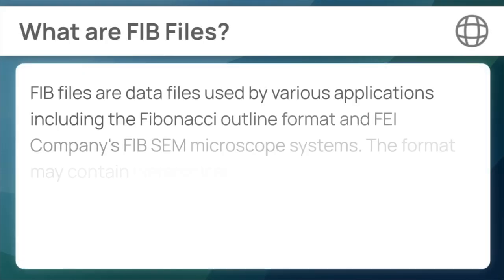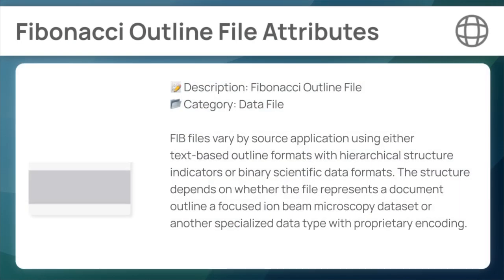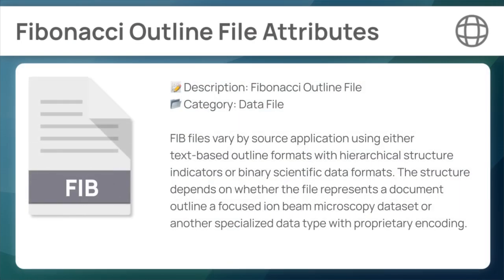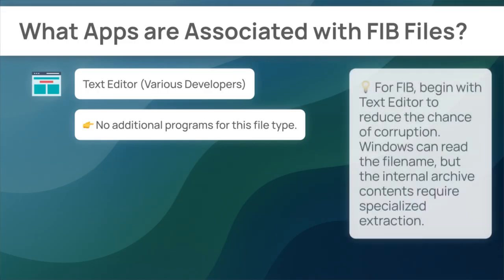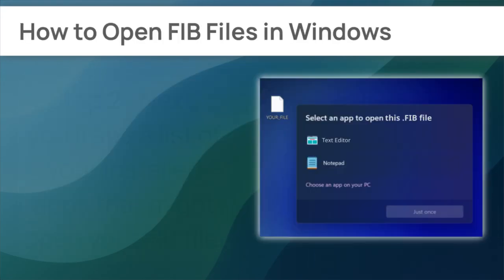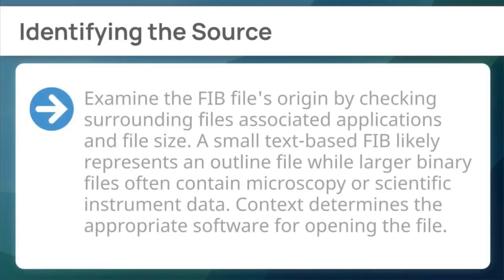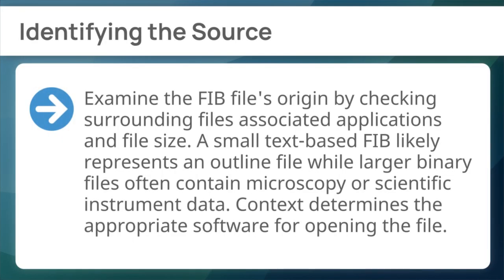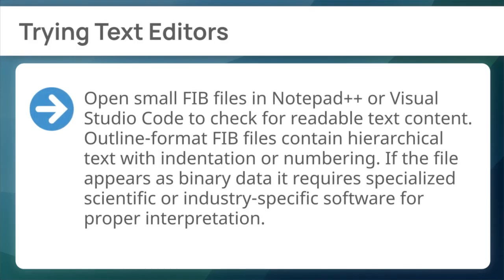How to Open FIB Files (Fibonacci Outline)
Need to view a FIB file but can't? You aren't alone. I will guide you through the process of opening FIB files and fixing corruption errors on Windows. 🪄✨ Universal File Opener (Download)

FIB files are data files used by various applications including the Fibonacci outline format and FEI Company's FIB SEM microscope systems. The format may contain hierarchical outline data document structure information or scientific instrument data depending on the originating application and use case.

FIB files vary by source application using either text-based outline formats with hierarchical structure indicators or binary scientific data formats. The structure depends on whether the file represents a document outline a focused ion beam microscopy dataset or another specialized data type with proprietary encoding.

▶ Unpacking FIB Files:

- Identify compatible software for opening the FIB file
- Identifying the Source
- Discover the background of the FIB file format
- Get a clear explanation of what the FIB file is
- Trying Text Editors
- Address Windows conflicts stopping FIB files
- Using Specialized Software
- Repair corrupted or incorrect FIB file associations

▶ Open FIB With These Apps:

Text Editor (Various Developers)

🛠️ Troubleshooting Steps:

1️⃣ Identifying the Source

Examine the FIB file's origin by checking surrounding files associated applications and file size. A small text-based FIB likely represents an outline file while larger binary files often contain microscopy or scientific instrument data. Context determines the appropriate software for opening the file.

2️⃣ Trying Text Editors

Open small FIB files in Notepad++ or Visual Studio Code to check for readable text content. Outline-format FIB files contain hierarchical text with indentation or numbering. If the file appears as binary data it requires specialized scientific or industry-specific software for proper interpretation.

3️⃣ Using Specialized Software

For FEI microscopy FIB files use FEI software like xT microscope server or compatible image analysis tools. For outline files try outline processors or import into word processors. Match the software to the identified file type for proper data access and visualization.

Timestamps:

00:00 - FIB File Overview
00:24 - Intro to FIB Files
00:44 - Inside the FIB Format Structure
01:07 - Compatible Apps for FIB
01:24 - Loading FIB Files
01:53 - Resolving FIB Errors
02:58 - Using Generic Openers